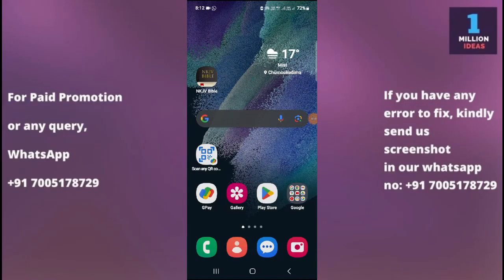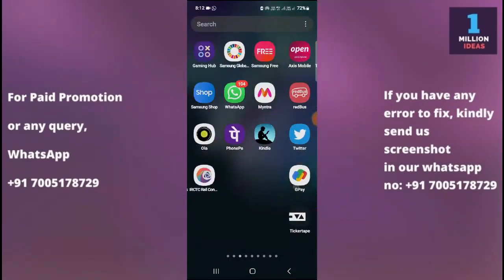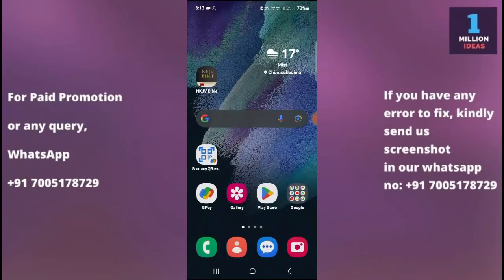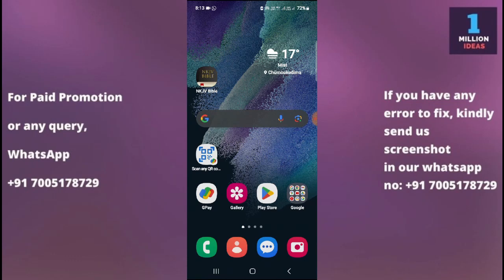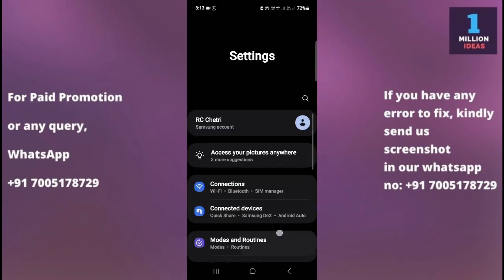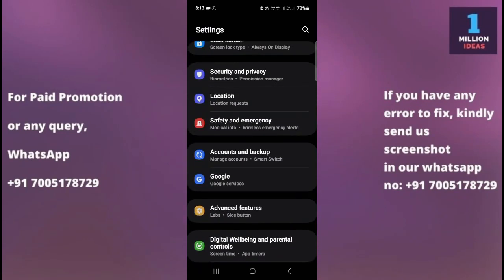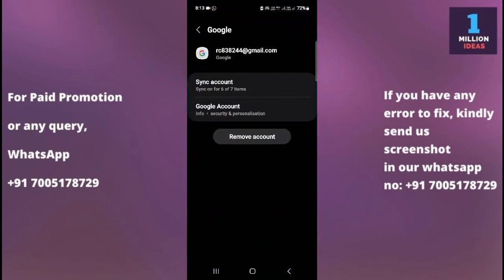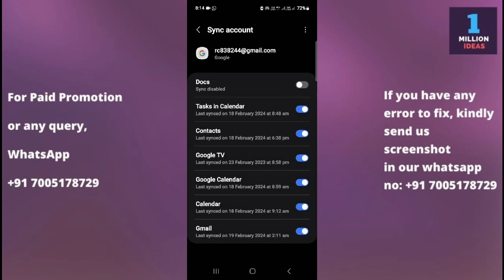Sync google contacts in samsung F55